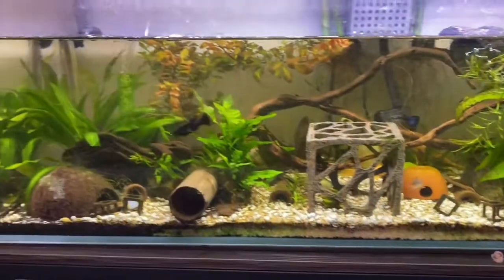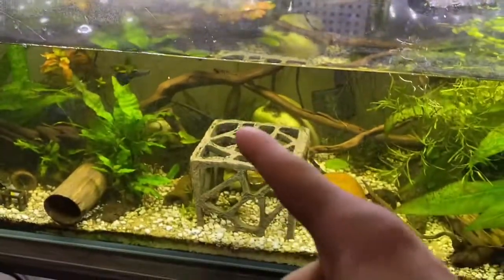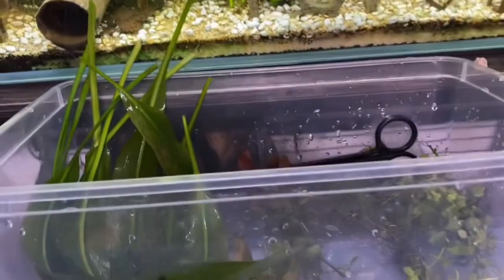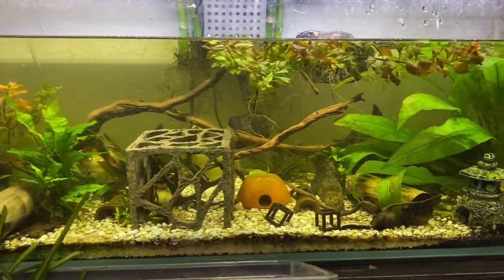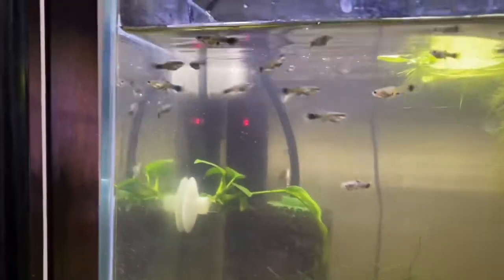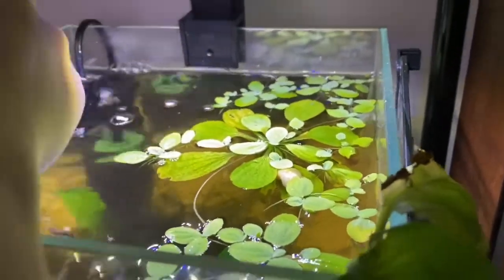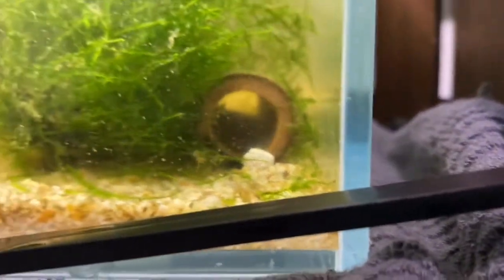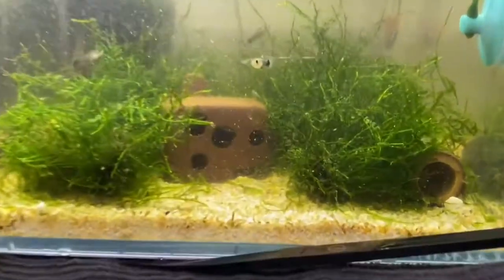Plant Trimming!! Back To The Tanks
Finally back to the videos sorry for the 2 weeks gap, was a very stressful move but excited to be back

VlogStar